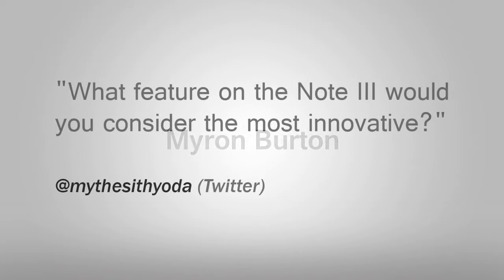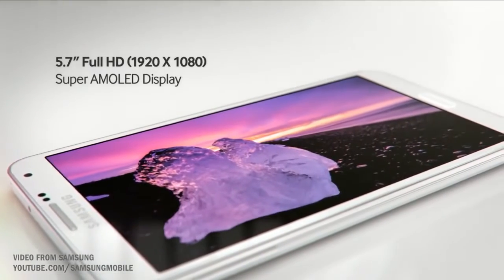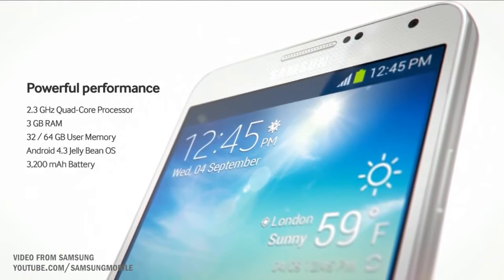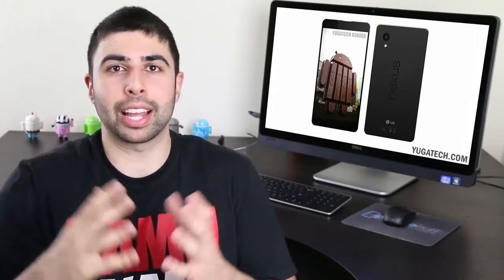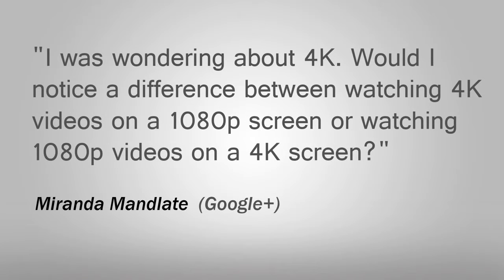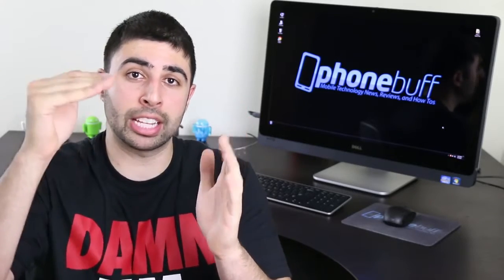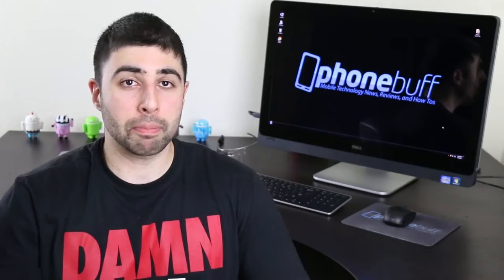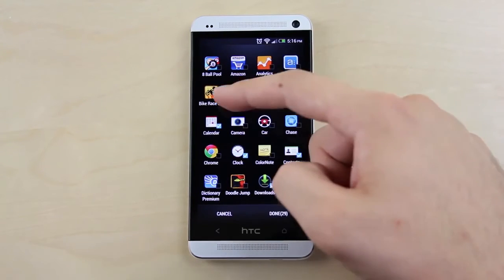Leaked Nexus 5 and Galaxy Note 3 Innovation